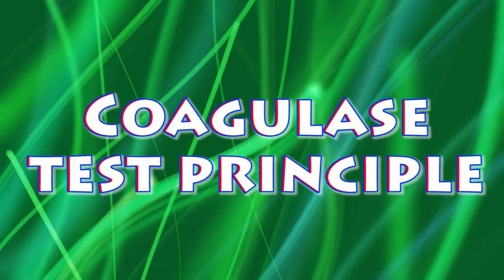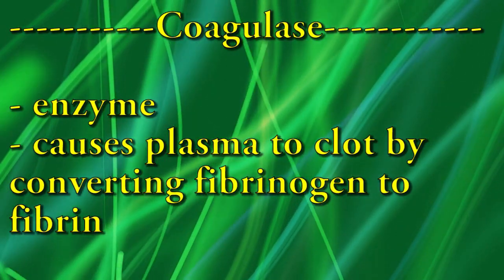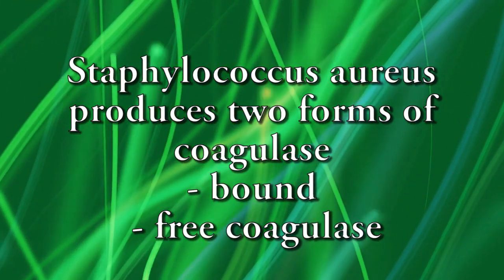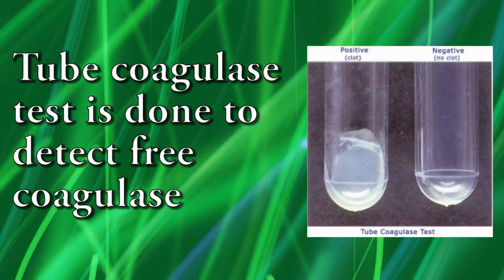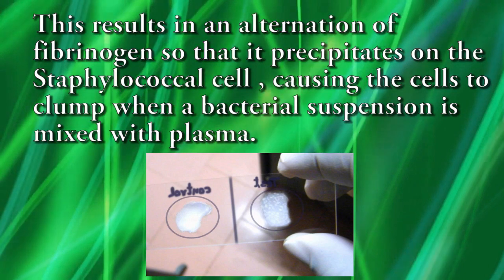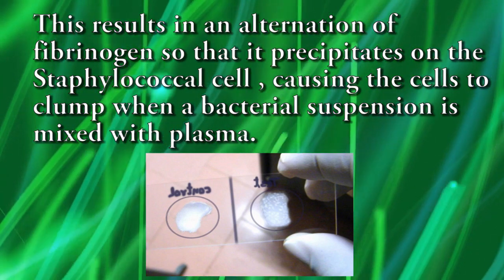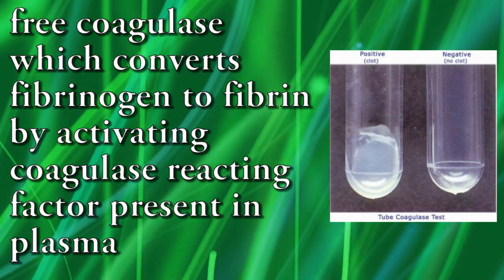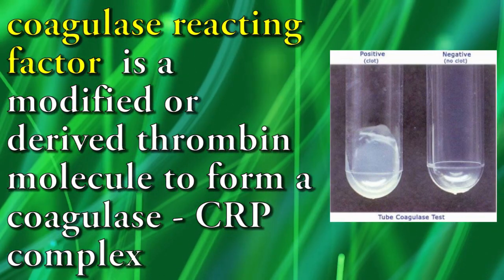Coagulase test principle (Bound and free coagulase)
Hey friends

I'm medical laboratory scientist.This video has information about coagulase test principle ( Bound and free coagulase)

If you like my video